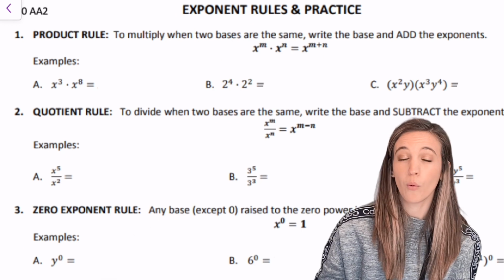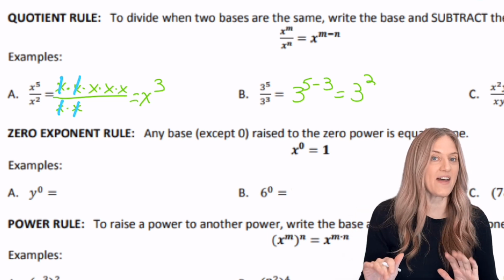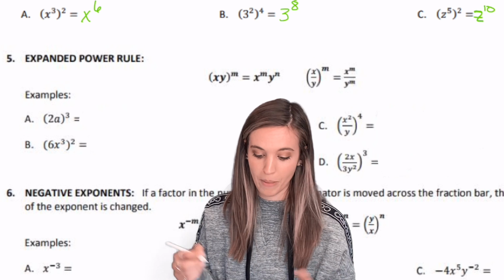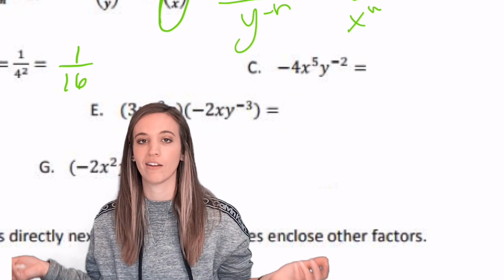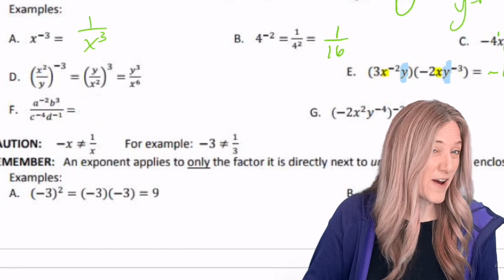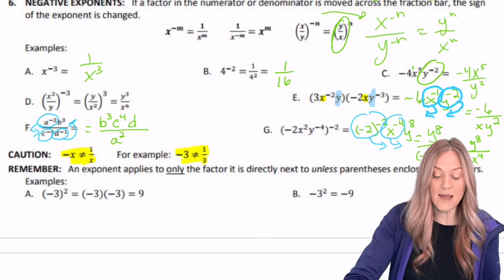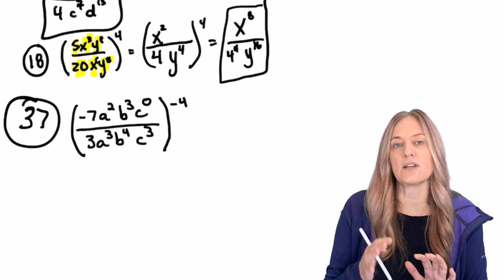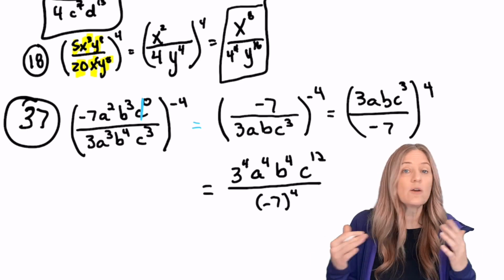Exponent Rules!!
Power, Product, Quotient, Expanded. There are so many exponent rules and just enough time! Join Ryan and Peart to review the all important exponent rules so their is no expression you can't master! Learn when to add, subtract and multiply exponents. Did you know they could be negative too!? :earn how to simplify negative exponents to make them positive.